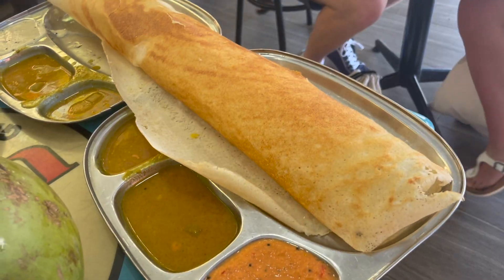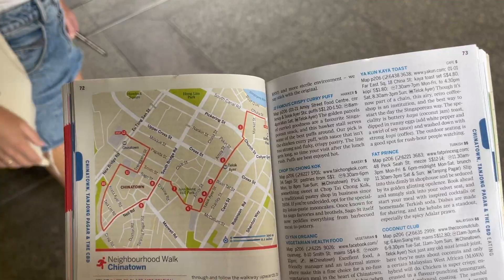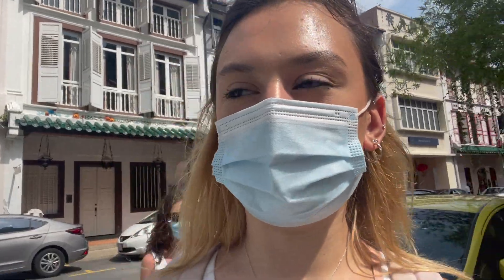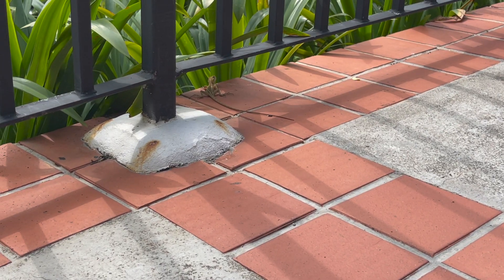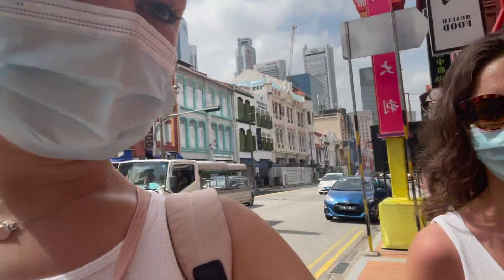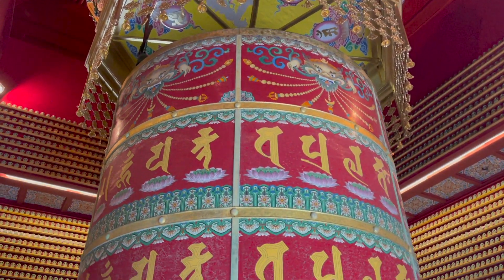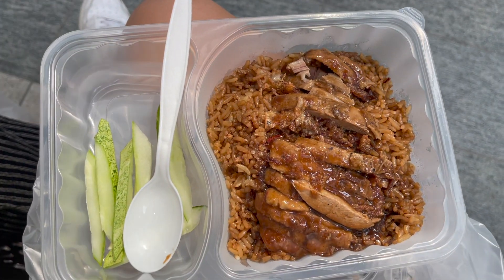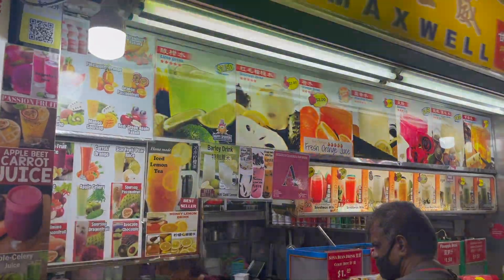5 Minute Tour of Chinatown, Singapore | Explore the Temples with Me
Helloooo,
5 MIN TOUR of Chinatown following a travel guide. Honestly, was so pretty!
As usual, time stamps if you want to skip through.

00:00 Intro
00:44 Wak Hai Cheng Bio Temple
01:19 Thian Hock Keng Temple - most beautiful thing ever….
01:35 Road parallel to Ann Siang Road (beautiful cafes, buildings)
03:14 Buddha Tooth Relic Temple
03:58 Failed Noodle Story
04:20 Singapore City Gallery (Future of Singapore)
04:54 Maxwell Hawker Centre